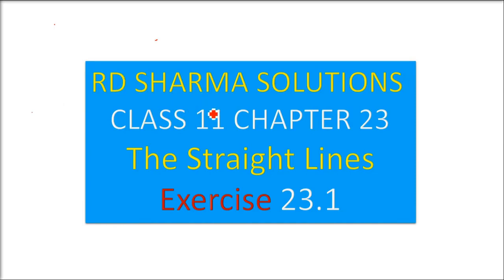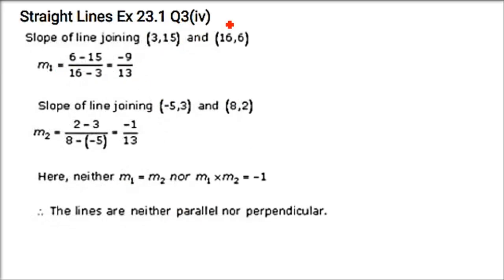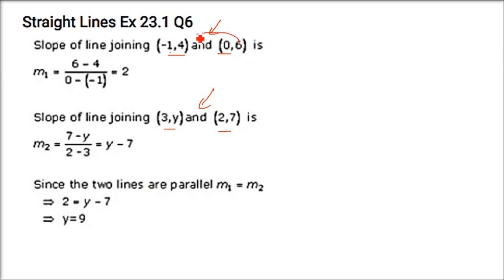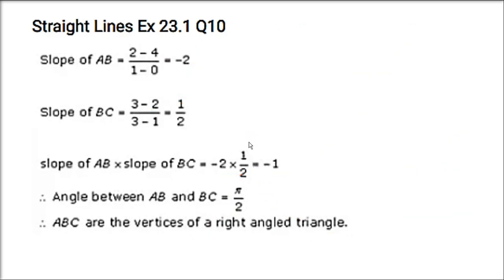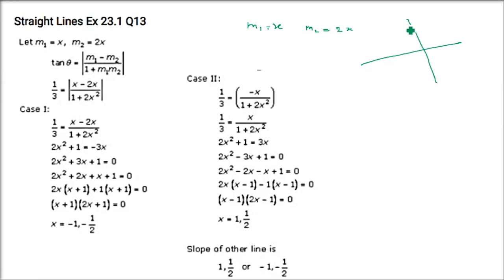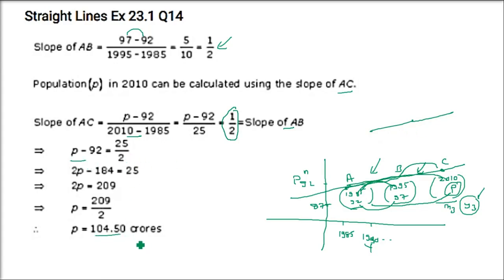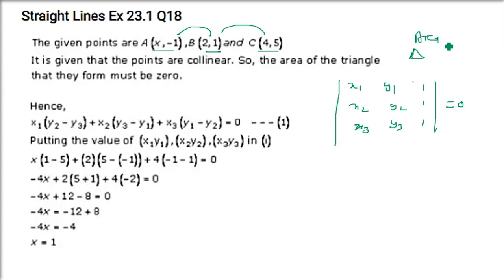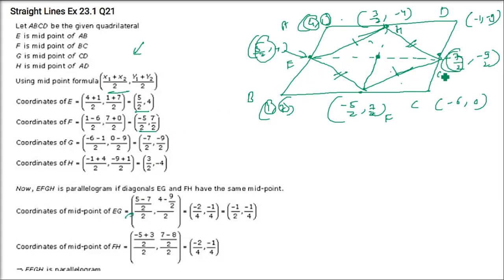RD SHARMA SOLUTIONS CLASS 11 CHAPTER 23 The Straight Lines Exercise 23.1 Complete